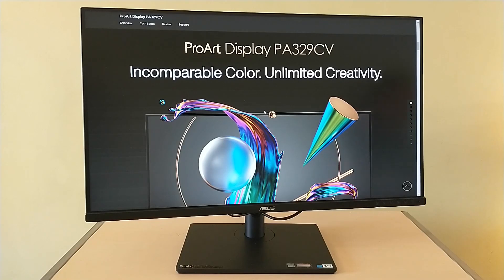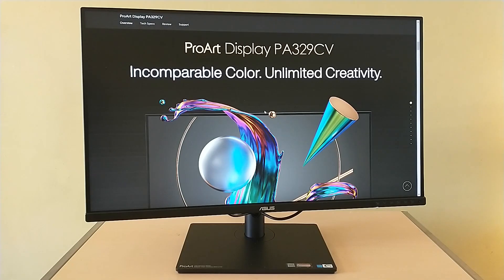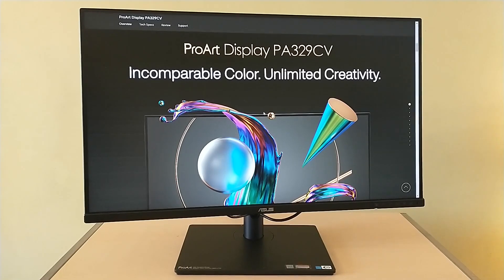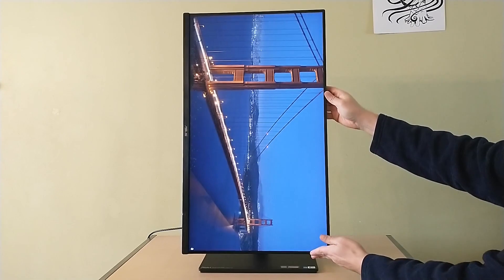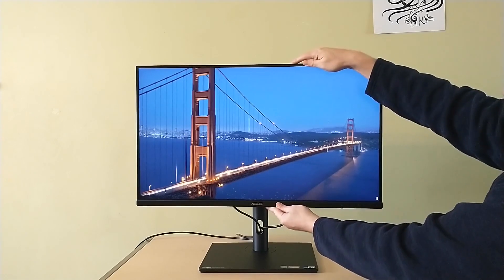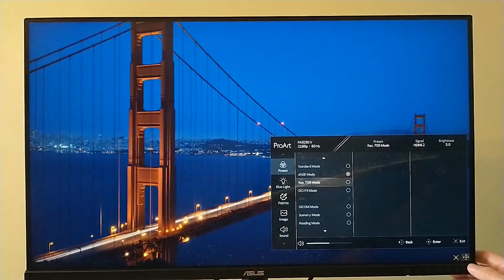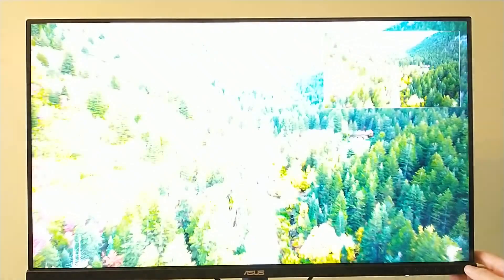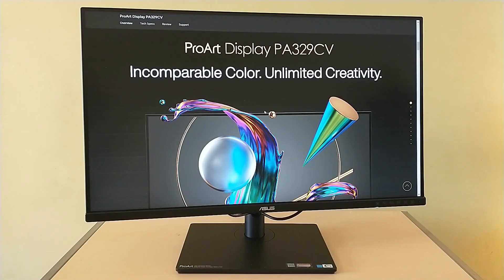ASUS ProArt 32” 4K UHD (PA329CV) Monitor Review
The ASUS ProArt 32" is a monitor for digital content creators with adjustable ergonomics and high colour accuracy.

Chapters
00:00 Intro
00:16 Who is the ASUS ProArt monitor for?
00:42 ASUS ProArt ergonomics
01:22 ASUS ProArt display adjustments
02:03 Summary